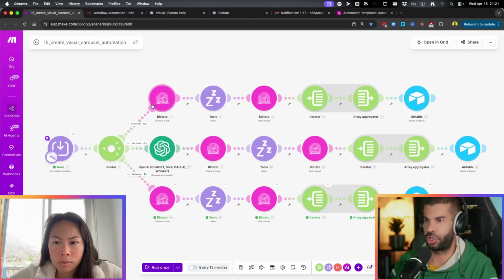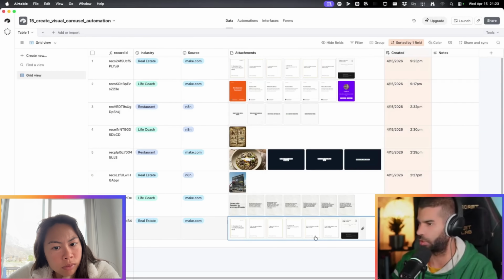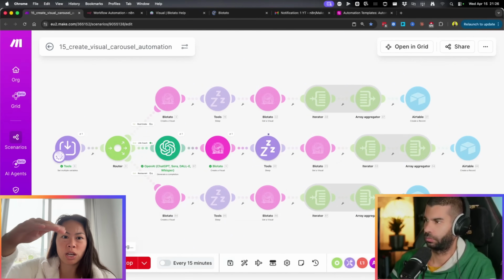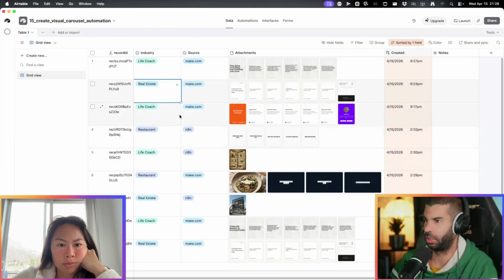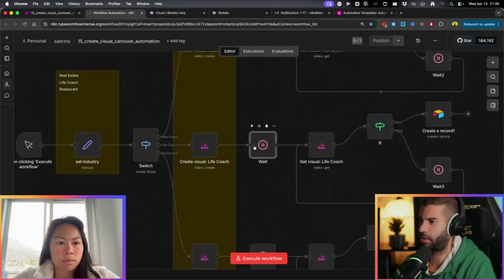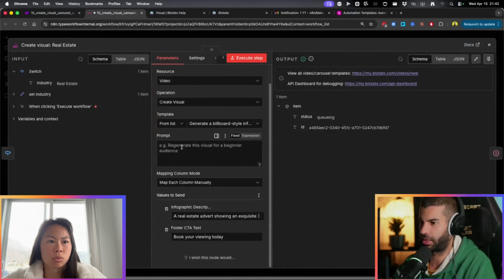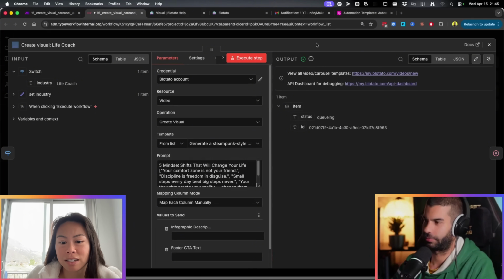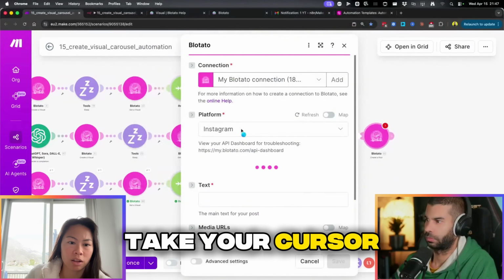I Built an Instagram Carousel Automation With n8n and Make.com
Want to build an Instagram carousel factory? Kevin walks us through fully automated Instagram carousels and TikTok slideshows for three industries — real estate, life coaching, and restaurants — using Blotato + n8n + Make.com.

Drop one keyword into one note ("real estate", "life coach", or "restaurant") and the same workflow flips to that industry. Want it to work for plumbers, accountants, influencers, or AI educators? Same keyword pattern, same template. We show two implementations side-by-side: one in Make.com (using the iterator/aggregator pattern) and one in n8n (using a smart wait-loop that beats the fixed-sleep approach for long renders).

INSIDE THE BUILD
• Blotato's "Create a Visual" module — templates, fonts, profile images, call-to-action buttons, custom images
• Two generation modes — slide-by-slide config vs hands-off prompt mode
• OpenAI auto-prompting — writing the prompt that writes the carousel prompt
• Airtable record aggregation so every generated image lands in the same row
• Make.com's 60-second sleep module vs n8n's 5-second polling wait-loop (huge advantage when you scale to 5–10 minute video renders)
• Three template styles demoed: billboard infographic, steampunk infographic, minimalistic slideshow

Anyone running content at scale — small business owners, influencers, AI educators, real estate agents, life coaches, restaurant owners, plumbers, accountants.

TOOLS USED
Blotato — AI carousel + visual generation
n8n — wait-loop automation flavour
Make.com — iterator/aggregator automation flavour
OpenAI — prompt writing
Airtable — content storage and industry tagging

BEGINNER TIP FROM KEVIN
Don't over-engineer your prompt. Give Blotato an idea and let it do the heavy lifting. Same with OpenAI — feed it your business context and let it write the carousel prompt for you. Nine times out of ten it just works on the first try.

BONUS — AUTO-POST IT
Once the carousel is generated, you can post it directly to Instagram, TikTok, Pinterest, Facebook, or LinkedIn by adding ONE more node: Blotato's "Create Post". We've covered the post side in past videos.

CHAPTERS
00:00 Intro: Auto-Generate Instagram Carousels for 3 Industries
00:25 Meet Kevin (AI Automations from Malta)
00:48 Make.com vs n8n: Quick Compare
01:07 Importing the Make.com Blueprint
01:25 Industry Selector: One Keyword Flips the Whole Workflow
01:42 Real Estate Run #1 in Make.com
02:02 How the Airtable Record Gets Built
02:25 Inside Blotato's "Create a Visual" Module
02:43 Real Estate Output: 5 Homebuyer Mistakes
03:51 Works for Plumbers, Accountants, Influencers, AI Educators
04:13 Blotato Template Tour
04:35 Slide-by-Slide vs Prompt-Based Generation
04:58 Using OpenAI to Auto-Write the Prompt
05:37 Adding Business Context to the Prompt
06:28 OpenAI's Output for the Life Coach Carousel
06:54 The Airtable Aggregator Module Explained
07:22 Optional: Auto-Post to Instagram, TikTok, Pinterest, Facebook, LinkedIn
07:52 Life Coach Carousel Output
08:18 Restaurant Run with Custom Image
09:09 Restaurant Output: 5 Menus to Try Tonight
10:14 Switching to n8n
10:44 n8n's Wait Loop vs Make.com's Sleep Module
11:34 Real Estate Run in n8n
12:01 Why the Wait Loop Wins for Long Renders
12:41 n8n Output: Billboard-Style Infographic
13:42 Life Coach Run: Steampunk Infographic
14:07 Wait Time Recommendation (~1 minute)
14:53 Restaurant n8n Output (Minimalistic Slideshow)
15:45 How Blotato Maps Your Prompt to a Template
16:25 Template Range: Elegant to Minimal
17:04 Beginner Tip: Don't Over-Engineer the Prompt
17:25 Wrap-Up + Download Templates
18:01 Bonus: Auto-Post via Blotato Create Post Node

ALTERNATIVE TITLES FOR THE ALGO
Stop Making Instagram Carousels Manually — Blotato + n8n + Make.com Tutorial
I Automated Instagram Carousels for 3 Industries with Blotato (n8n & Make.com)
Realtors: Auto-Generate Instagram Carousels with Blotato (n8n + Make.com)
The Blotato Stack That Makes Instagram Carousels For You (n8n + Make.com)
Build an Instagram Carousel Factory with Blotato + n8n + Make.com